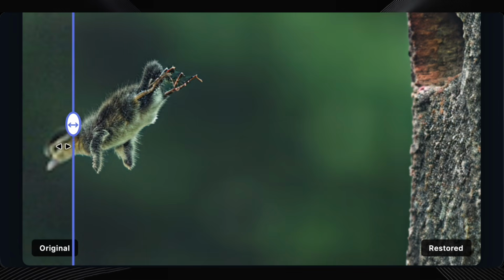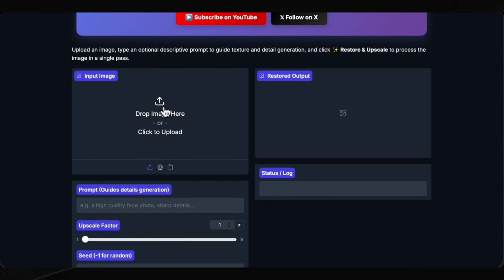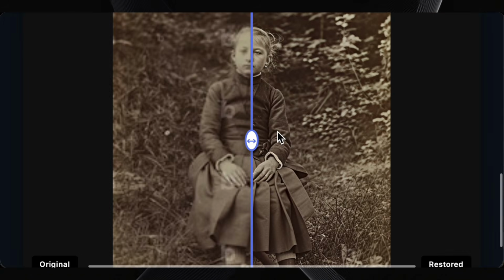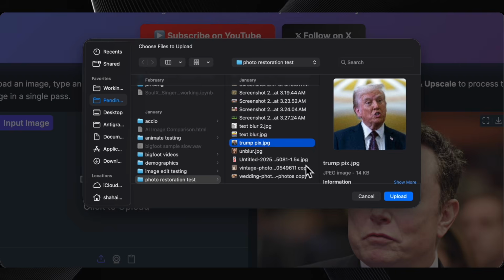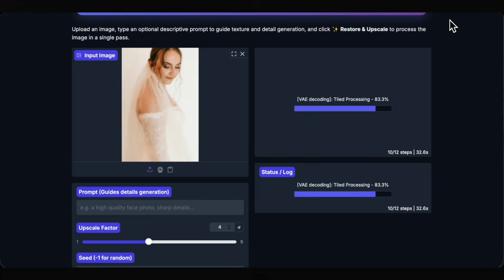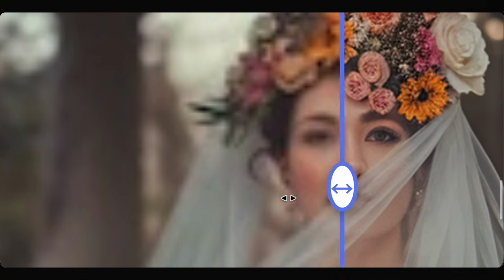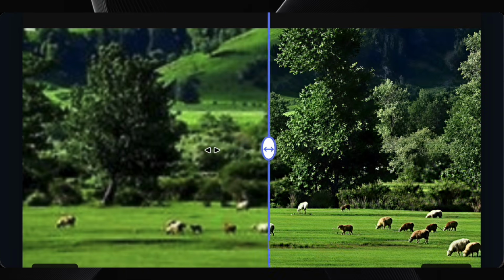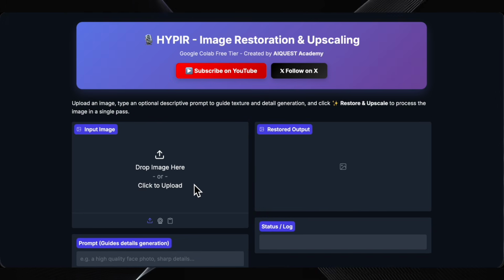Finally, a Free AI Upscaler That Actually Works!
Are you tired of AI upscalers that ruin facial details and morph textures into plastic? In this video, we stress-test one of the best open-source 4K generative image upscalers available right now. This model handles extreme degradation, restores 40-year-old photographs, and achieves top-tier identity preservation without hallucinating features.
Best of all? I’ve custom-coded a Gradio interface with a built-in comparison slider, and you can run it completely FREE on a Google Colab T4 GPU! No expensive local hardware is needed.
I walk you through the full deployment workflow, how to use the scale factors (from a 1x restoration pass up to 8x for 4K upscaling), and exactly where this architecture excels and where it breaks.